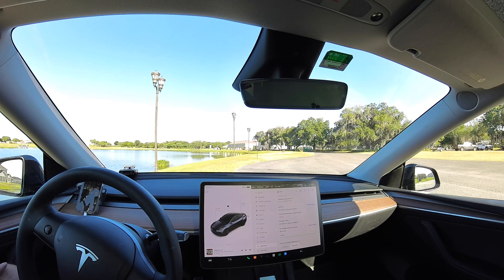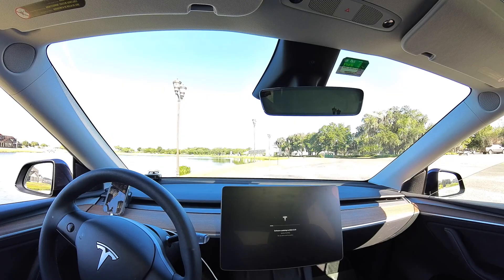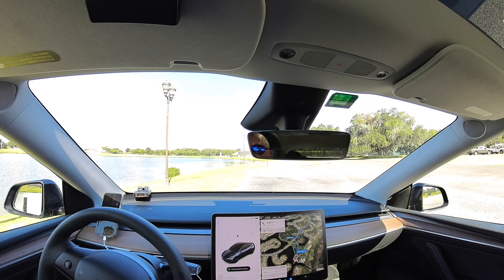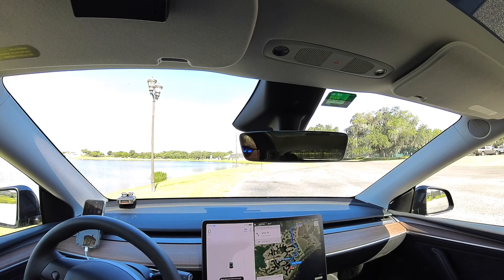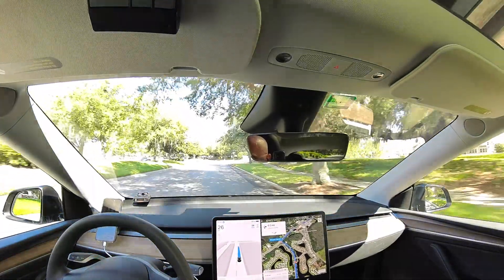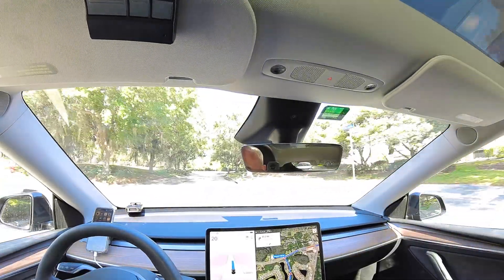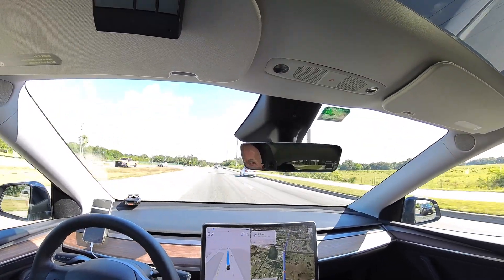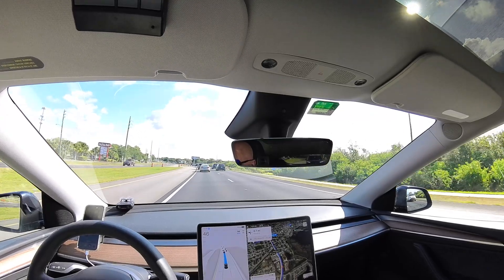Tesla FSD 12.3.6: The Good, Bad, & Ugly!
In this video, we'll discuss the good, bad, and ugly of the Tesla FSD 12 3 6 update. From potential near misses to update failures, we'll cover it all.

I downloaded the update this morning, but the car would not drive. I could not put it into gear or activate FSD. Check the video to see how I fixed it.

FSD drove as expected after the fix, though there was a near miss on a left turn near the end of the video where cars waiting to turn left across the way blocked our (me and the car's) view of the leftmost non-turning lane, so the car had to scoot to escape speeding opposite-direction traffic. No paint was exchanged, but it was anxiety-producing and pretty aggressive for Chill mode.